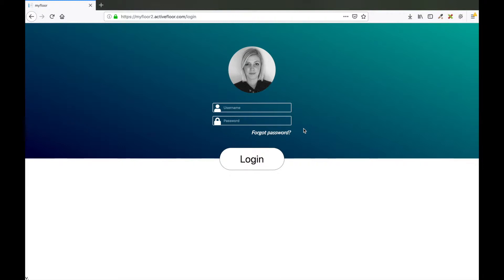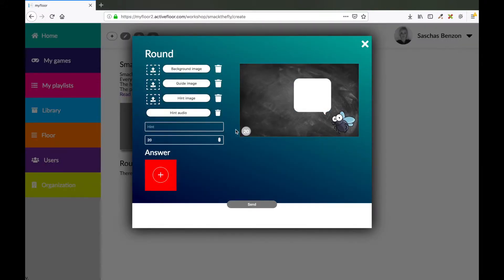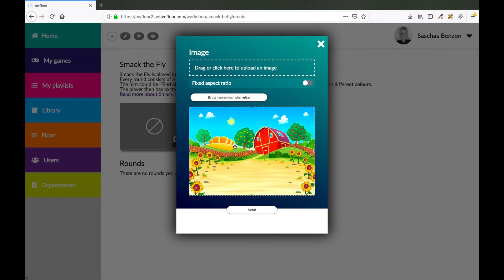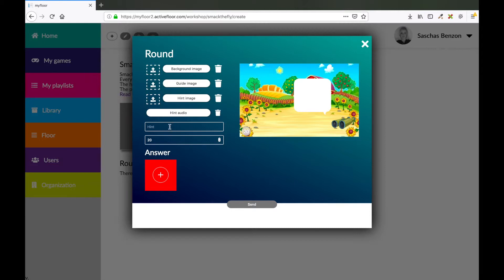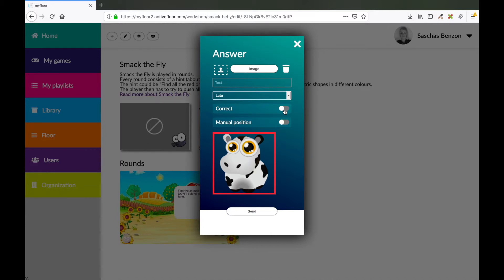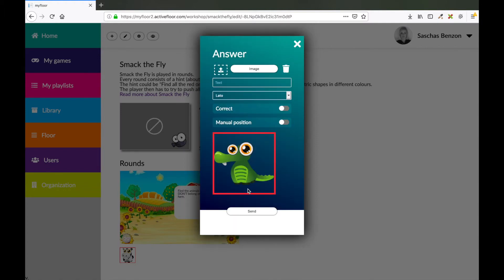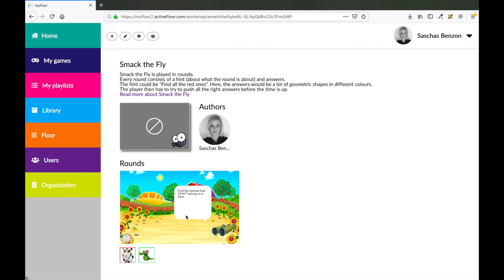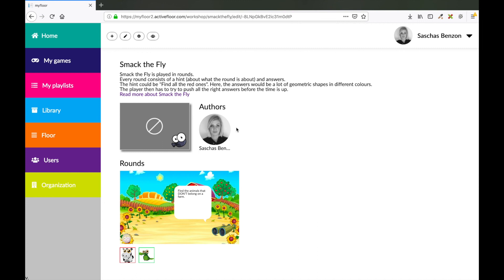Smack The Fly - ActiveFloor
This course will give you a full introduction to how you make a Smack The Fly game in MyFloor - ActiveFloor